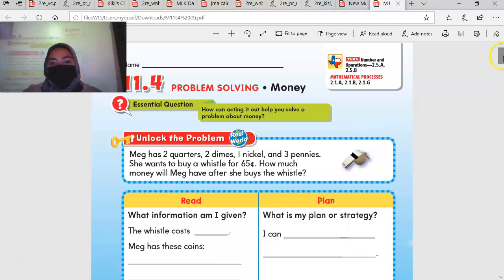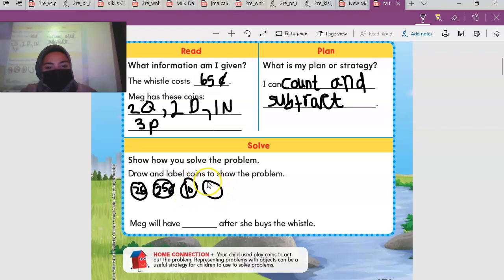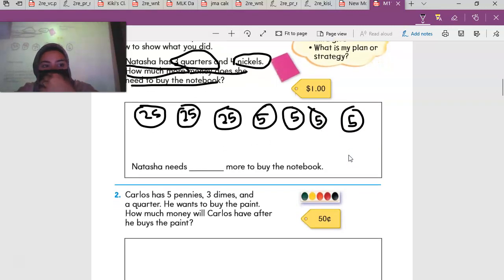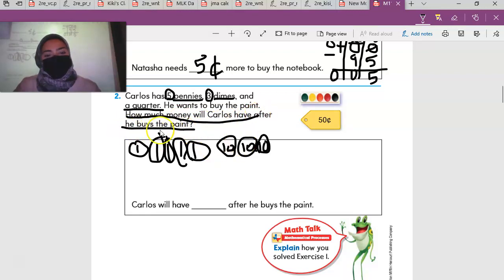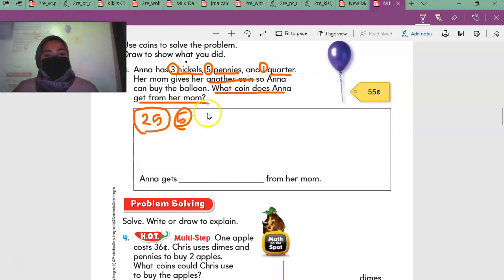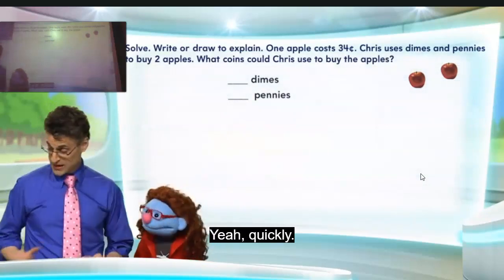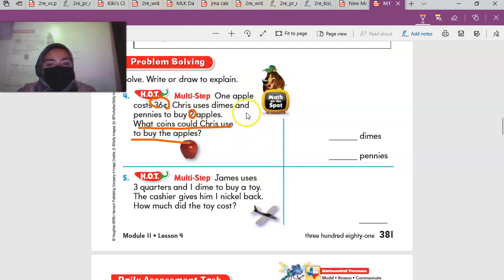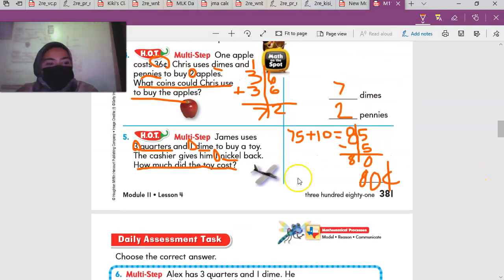Go Math 11.4